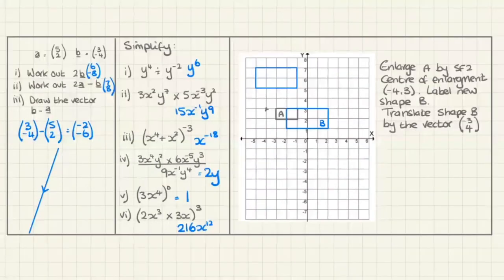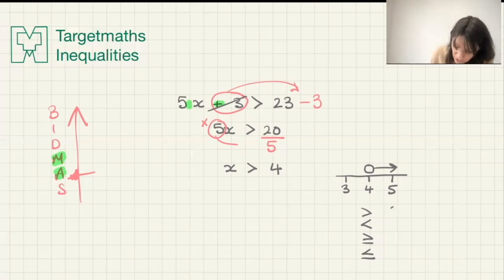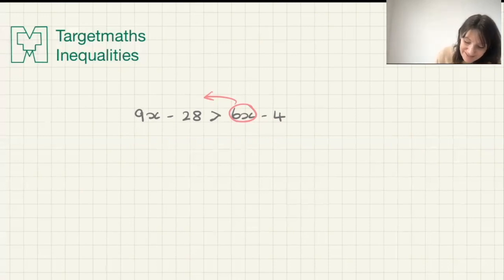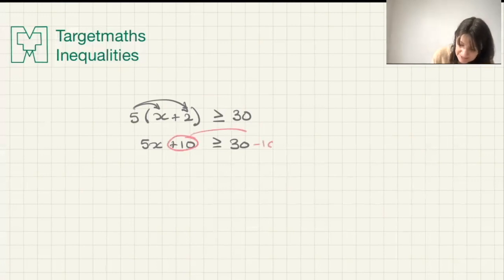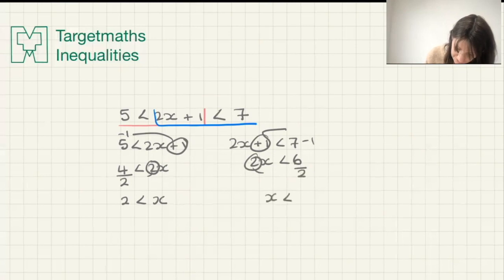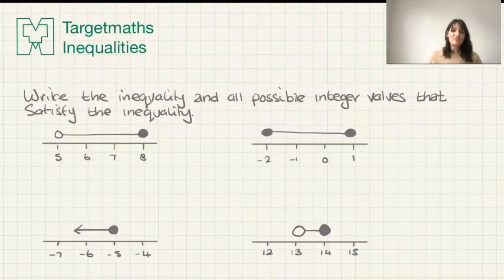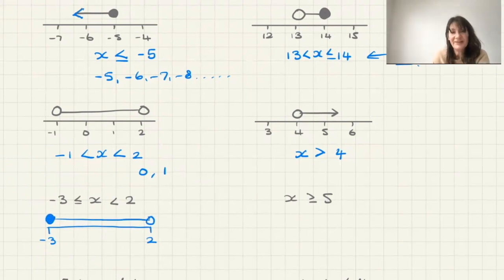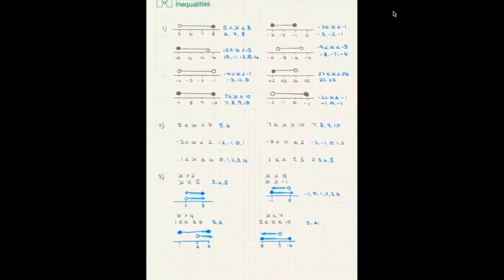Solving Inequalities 👉 GCSE Maths Lesson 6 (Grade 4 Skills – Higher & Foundation)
Inequalities don’t have to be confusing! ⚖️ In this GCSE Maths lesson, I’ll show you how to solve and represent inequalities step by step.

📄 Download the worksheet for this lesson here, use it to practise alongside the video and check your understanding